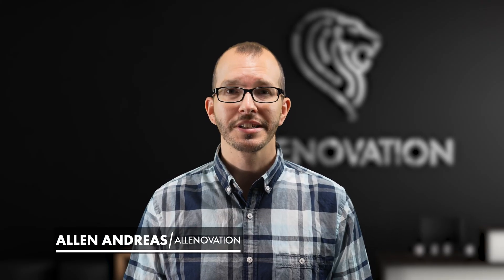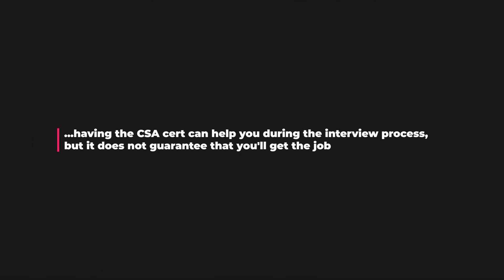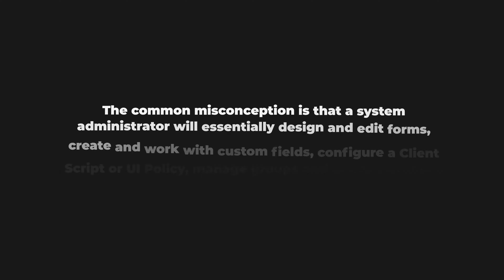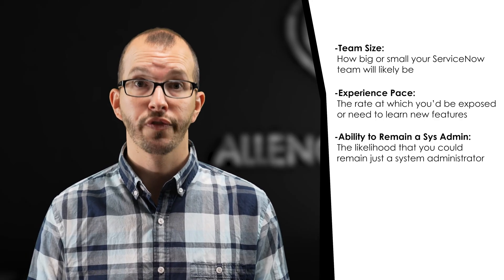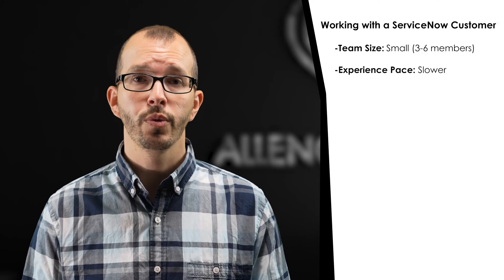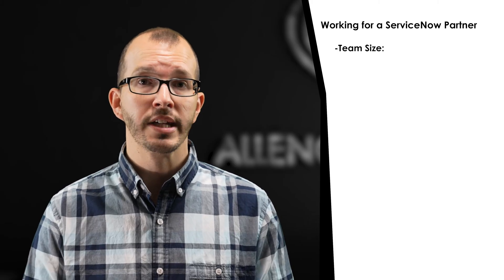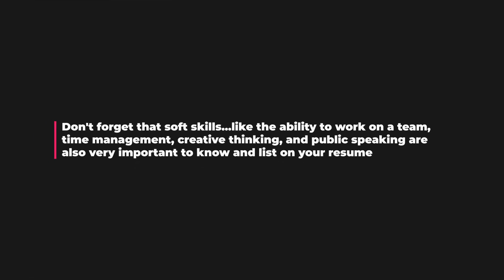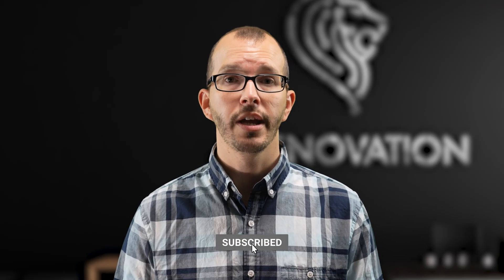What You Should Know as a New ServiceNow CSA Certified System Administrator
Are you new to the ServiceNow ecosystem?
Are you looking for your first ServiceNow job?
Are you looking to obtain your ServiceNow Certified System Administrator (CSA) Certification?
Have you recently obtained your CSA?

You’ve probably been practicing on your personal developer instance, doing hands on lab work, you may have even been accepted and participated in an accelerated training or externship program, but in the end, you took the ServiceNow Fundamentals Course, obtained the voucher, and you passed your Certified System Administrator exam. So, what happens now?

Tune in to this video to learn more about the job opportunities available and how to align your current  careers goals to match and most importantly, what you should know as a new CSA!

Video edit: I mentioned "Service Portfolio Management", but I meant "Strategic Portfolio Management" (SPM -- formerly ITBM).

0:00 - Intro
1:18 - Purpose of CSA
2:04 - Fundamentals are Table Stakes
2:44 - Sys Admin Common Misconception
3:27 - Developer in Disguise
4:18 - ServiceNow Job Routes
5:40 - Working for a ServiceNow Customer
7:56 - Working for a ServiceNow Partner
10:42 - Video Recap
11:40 - Don't Forget Soft Skills!
11:53 - Outro